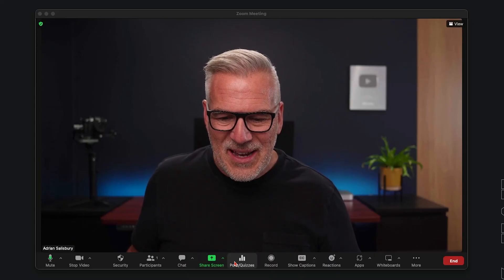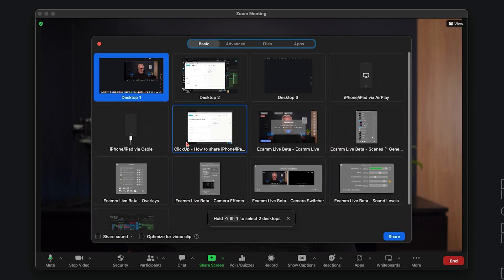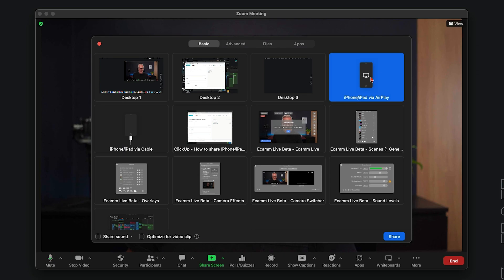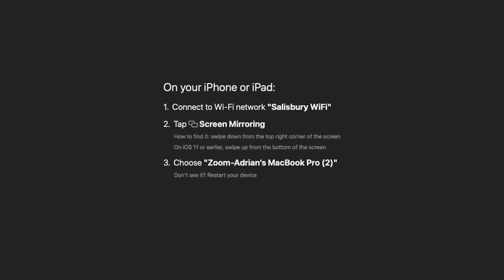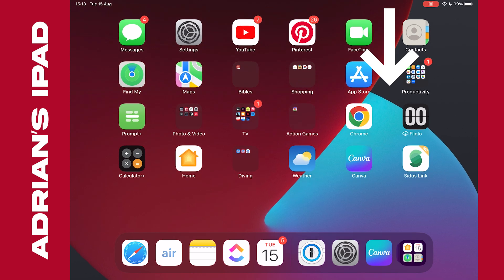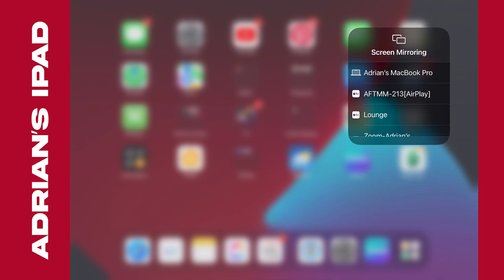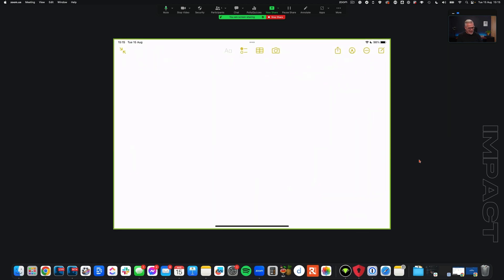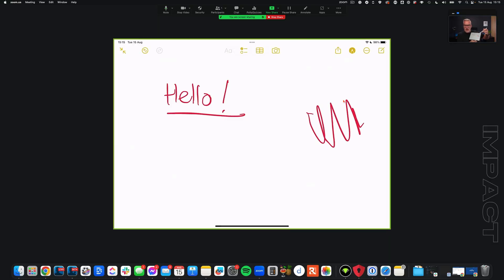How to share IPhone and iPad screen on Zoom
In this video I want to show you how to share your iPhone or iPad screen on Zoom. Using this you can share any iPhone or iPad app in your zoom meetings.

⏱️ CHAPTERS ⏱️
0:00 - Intro
1:06 - Connecting iPad/iPhone to Zoom
2:41 - Conclusion